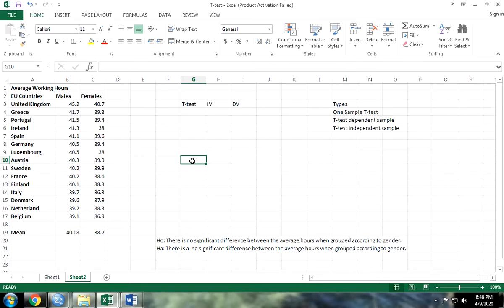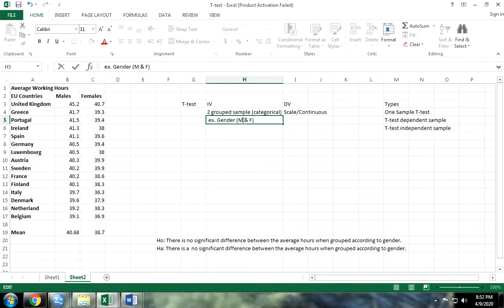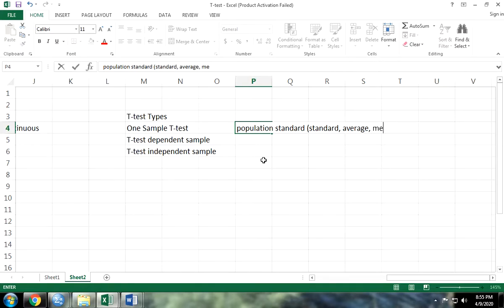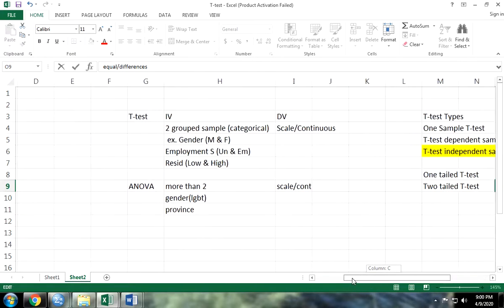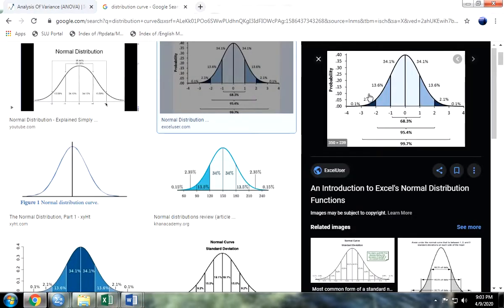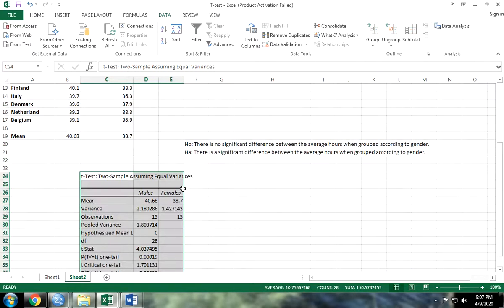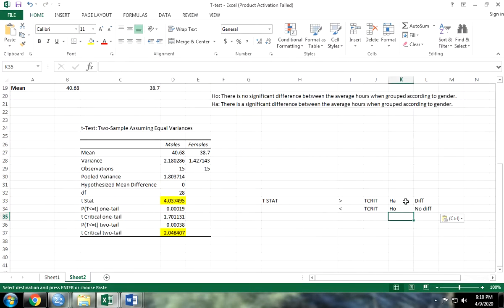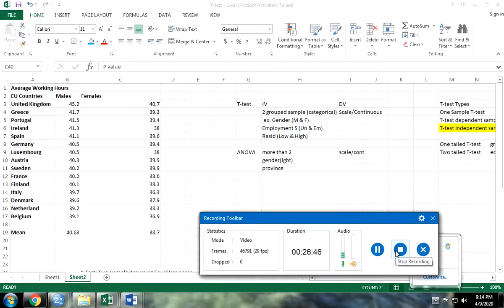T-Test Independent Sample in MS Excel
This video tutorial presents how to compute for the T-test Independent Sample by using MS Excel. It shows technique on how to find the following functions.